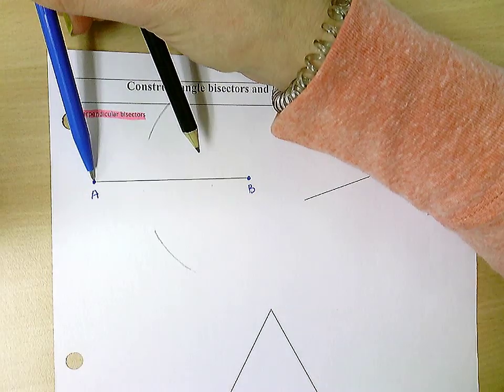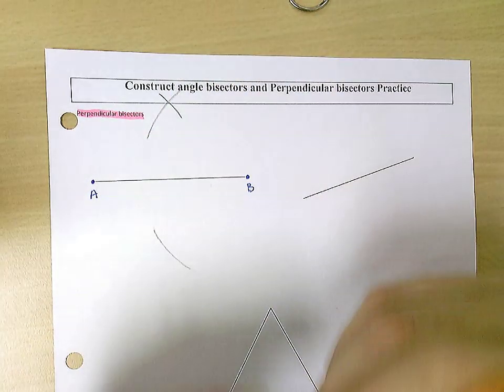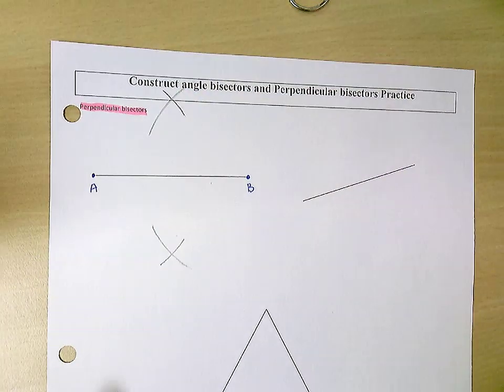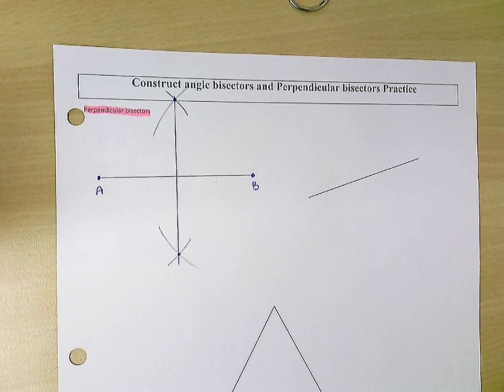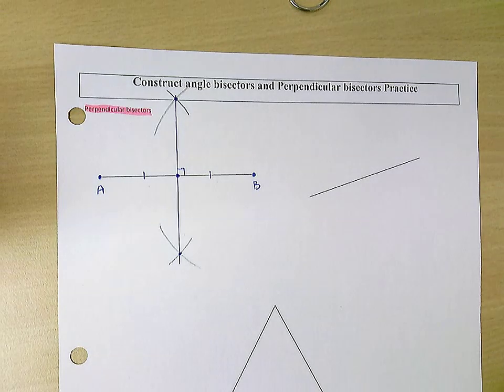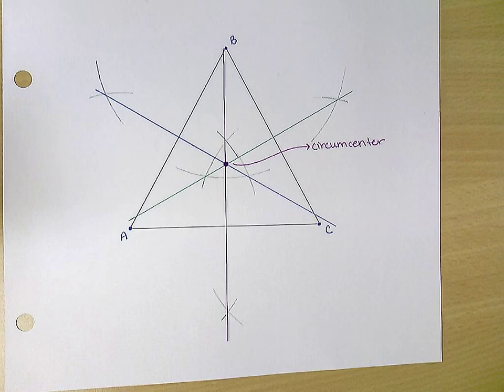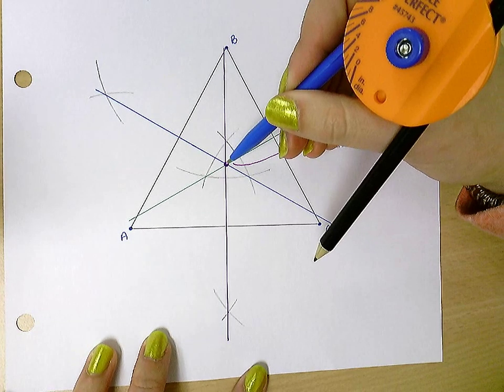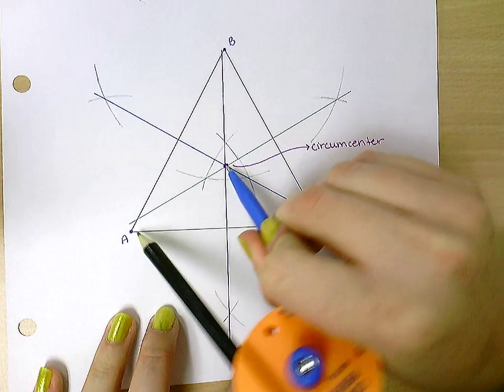Lesson 5 1 Constructions